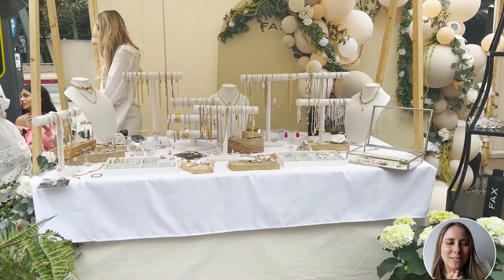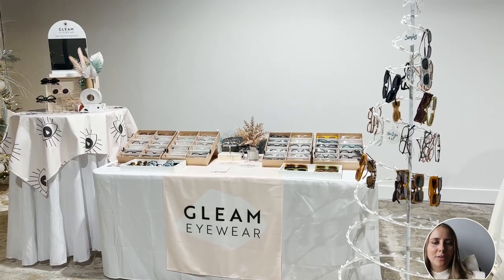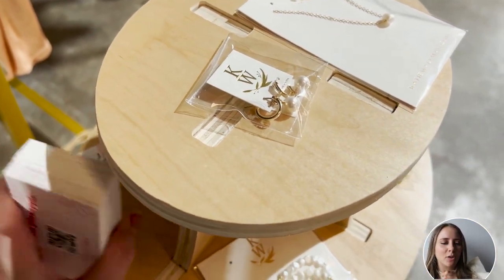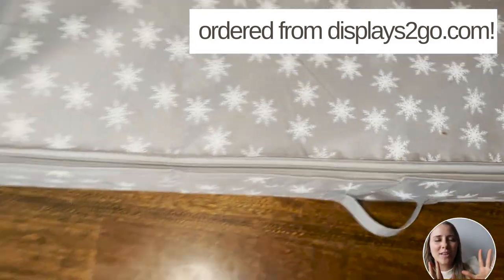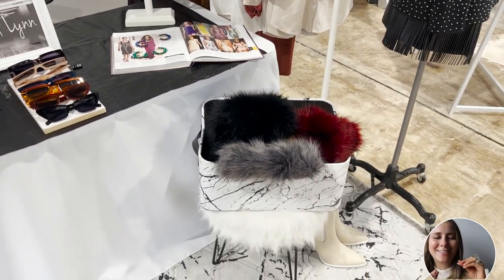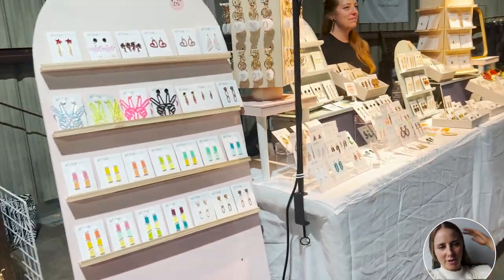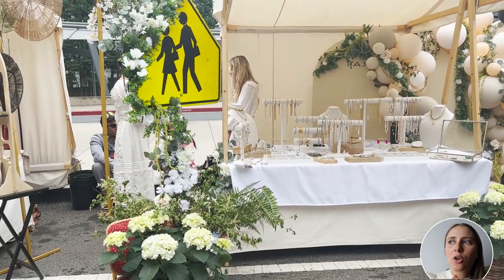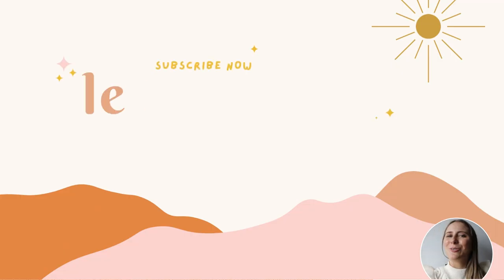Accessories Vendor Booth Ideas | Jewelry Pop Up Shop Inspiration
Are you looking for examples of pop up shops for a jewelry/accessories store? If so, this video will help you come up with an idea for what to include in your booth! We are looking at boutique pop up shop ideas to help you plan your next pop up shop vendor event!

let's setup cute accessories and jewelry vendor booths at pop ups!